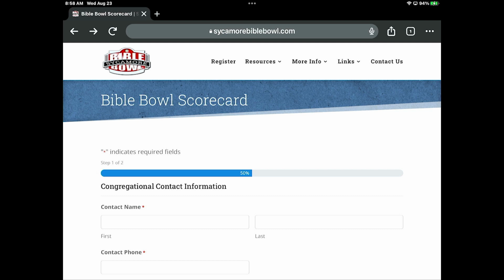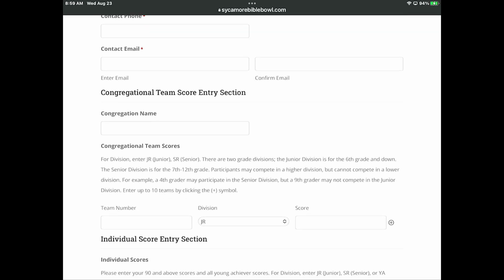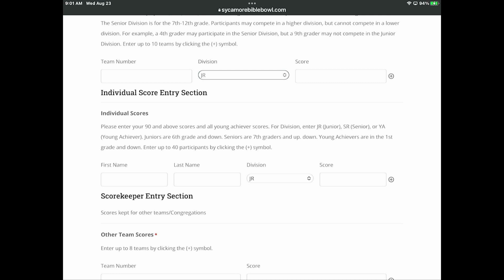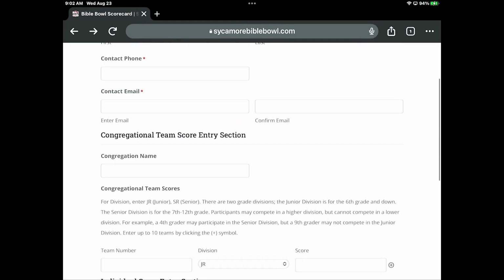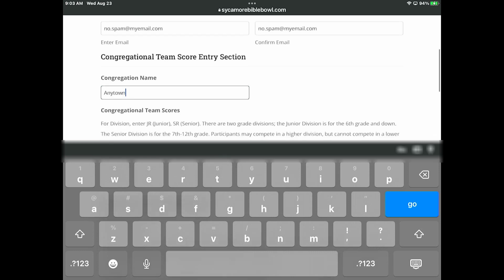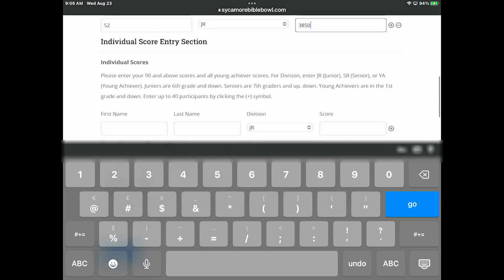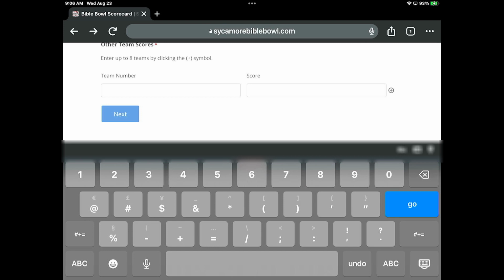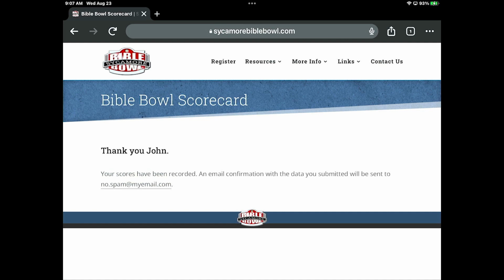Bible Bowl Score form video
Test of setting up videos to premier at a set time via Premier.  This video was posted to Facebook to explain the new score entry form.